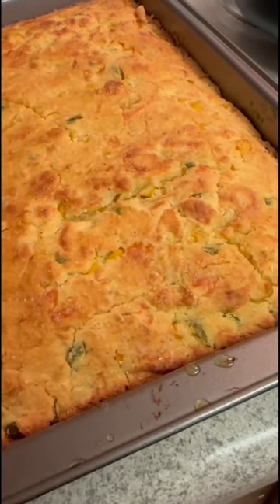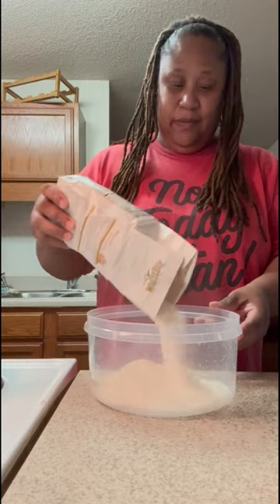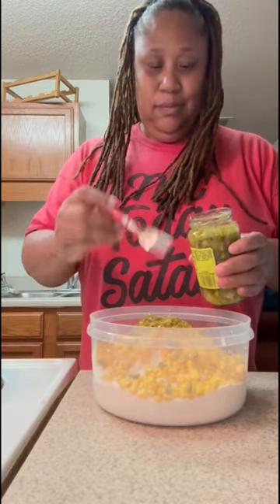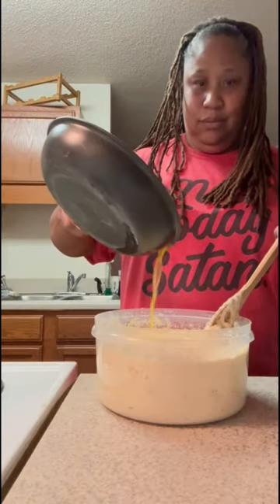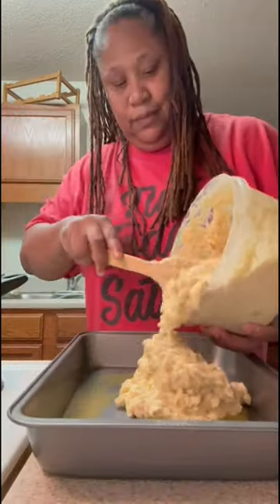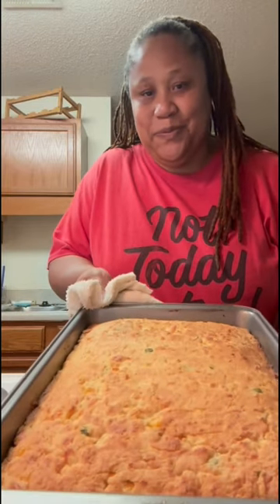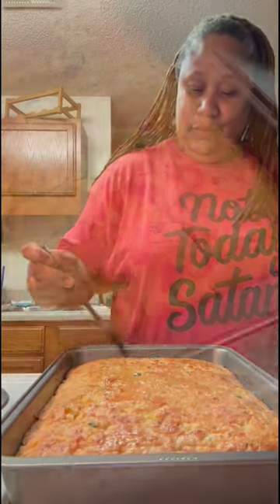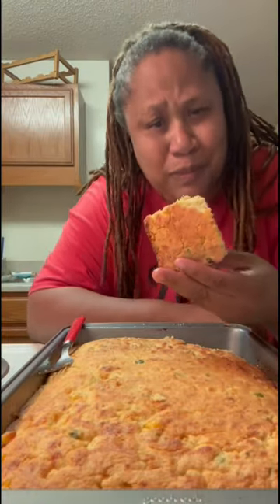Jalapeño & Cheese Cornbread ￼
2 cups cornmeal
1/4 cup sugar
1/3 cup cream style corn
1/3 cup whole kernel corn
1/3 cup jalapeños
8 oz Mexican cheese
2 eggs
3/4 cup milk
1/3 cup water
1 cup butter

In a bowl add cornmeal, sugar, corn, jalapeños, Mexican cheese, eggs, milk, water and half of the melted butter. Pour the other half of melted butter in the baking pan. Pour in the batter and place in the oven. Bake 350 for 25 to 30 minutes or until it’s golden brown. Add some butter to the top and enjoy!